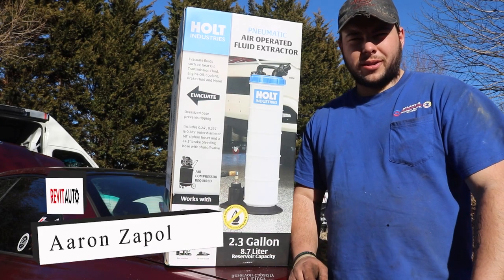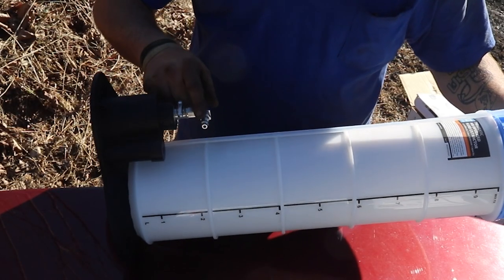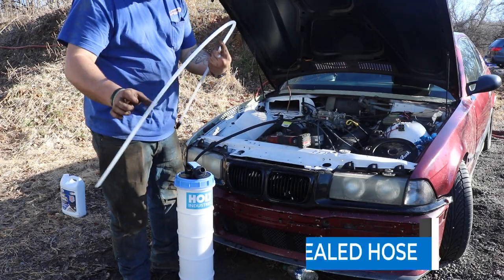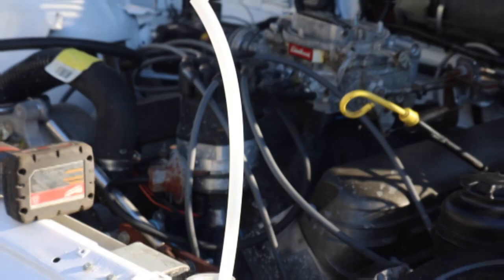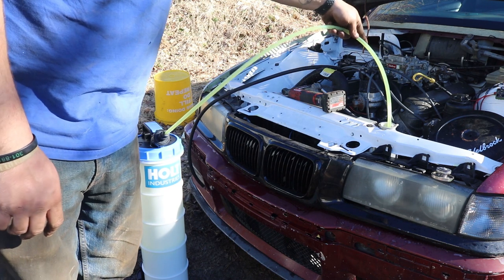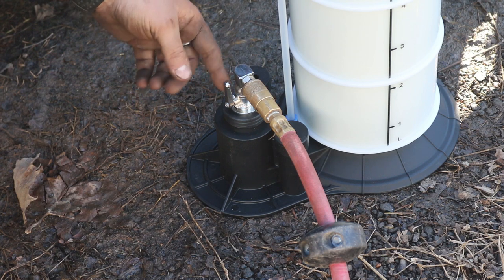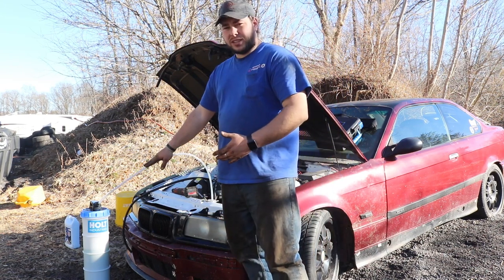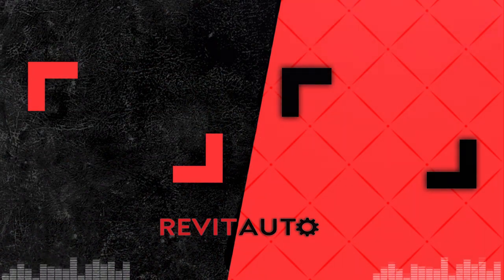Harbor Freight Holt Industries Fluid Extractor | Tool Tuesday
Hey, motorheads! In today's video, Aaron unboxes the Holt Industries Fluid Extractor and teaches us how to use it. He shows off the extractor's abilities by extracting anti-freeze out of the car's radiator!
Product Description:
"The Holt Industries® Pneumatic Air Operated Fluid Extractor makes it easy to drain and fill fluid reservoirs fast and with no mess. The easy-access shop air connection eliminates the hassle and wait times that normally come with the job of draining fluid reservoirs. The extra-wide base provides stability and the 2.3 gallon (8.7 liters) reservoir handles most fluid extraction operations."